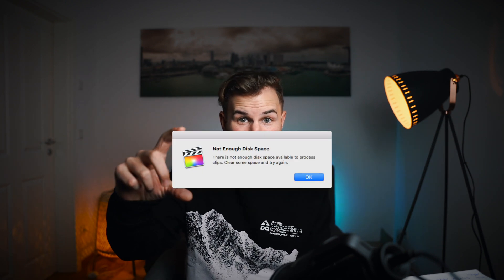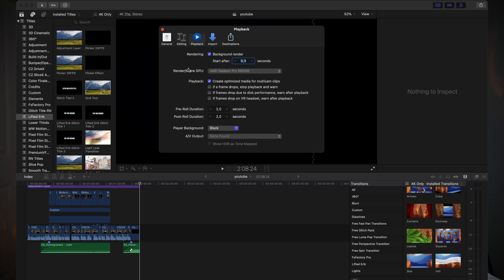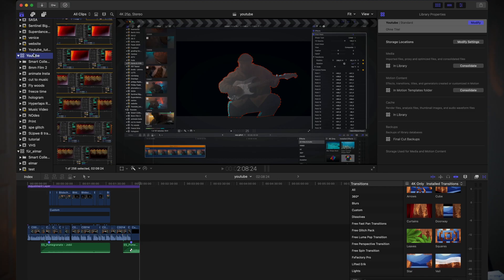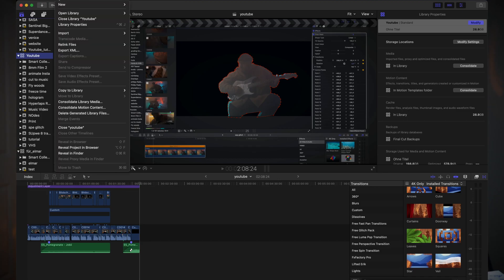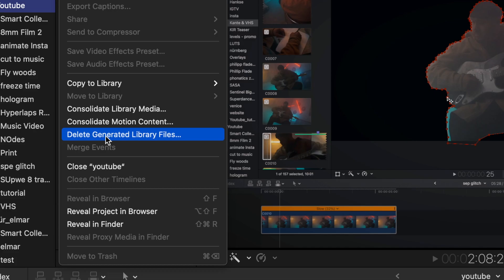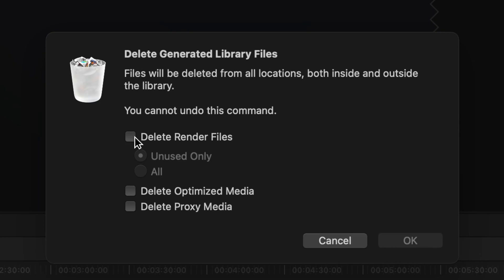How to fix a Full Harddrive / delete Render Files - Final Cut Pro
Delete Render Files is necessary form Time to Time when you work with Final cut Pro and recognise that Final cut Pro filles up your Harddrive.
This is a tutorial on how to clean up your Harddrive and get rid of all those unsued Files.

Lenses:
14-24mm 2.8
24-70mm 2.8
135mm 1.4
35mm 1.4

Lights:
Light Dome
RGB Big